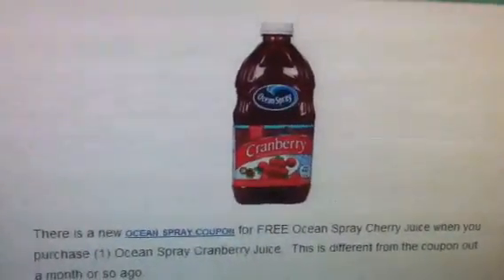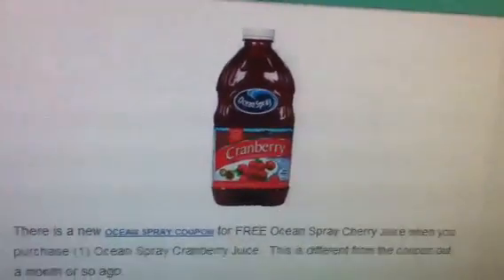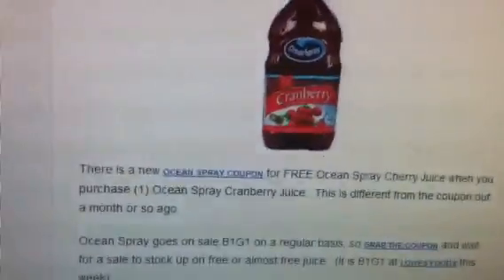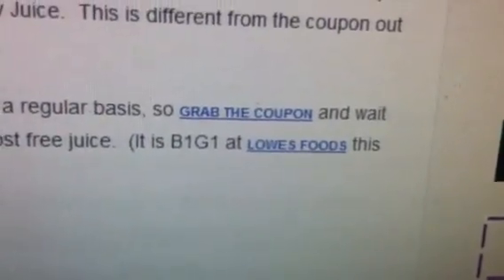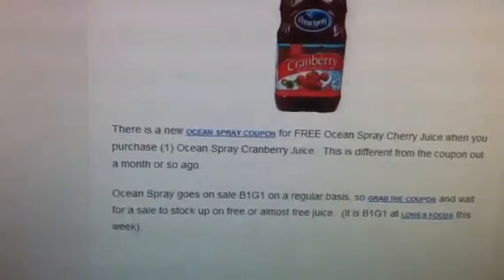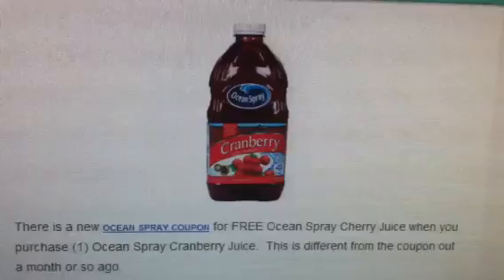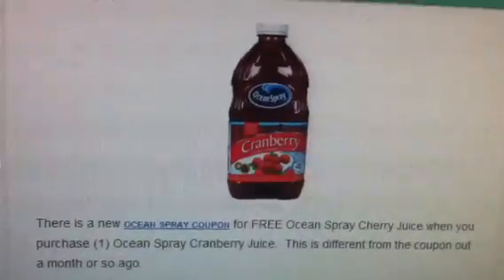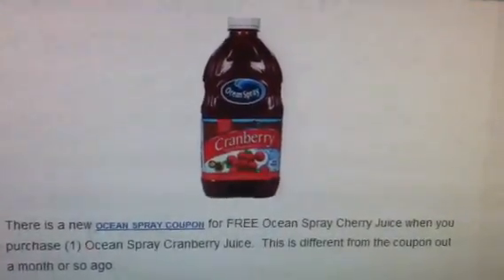HOT B1G1 OCEAN SPRAY COUPON - GET IT NOW!